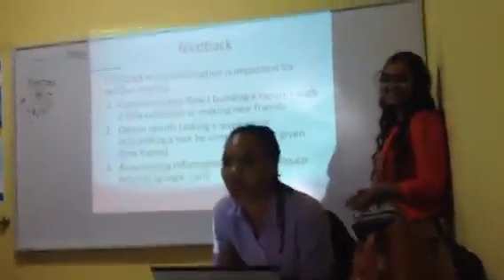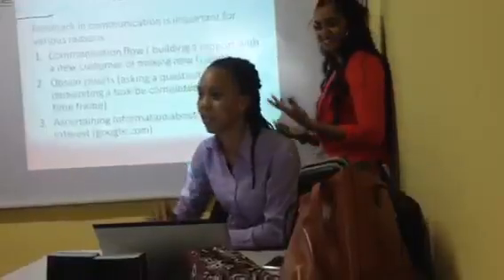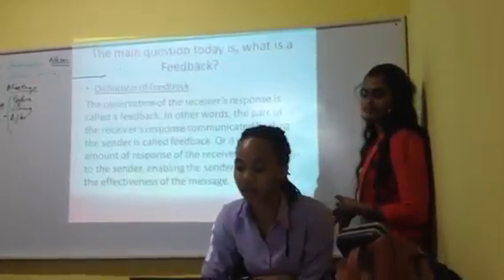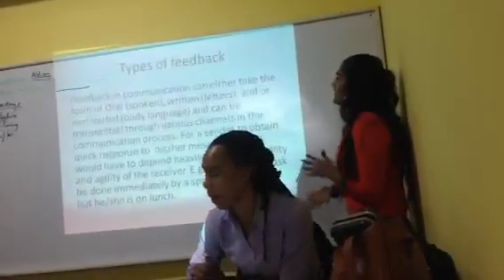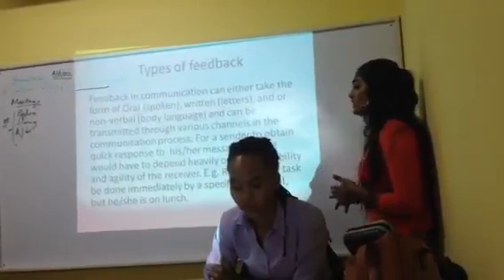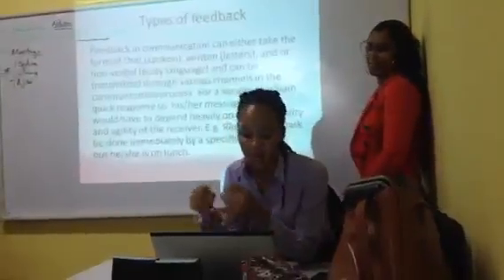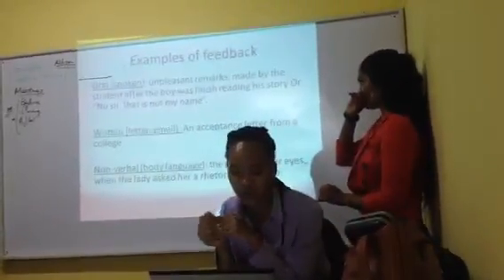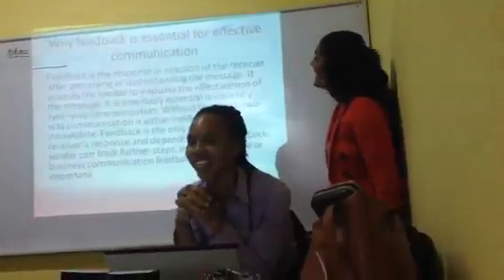Stephanie and Jessi presentation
Business communication presentation on feedback